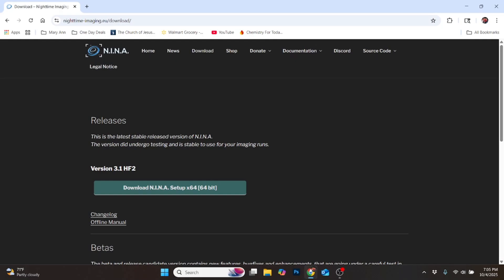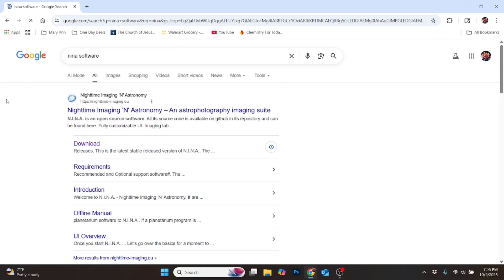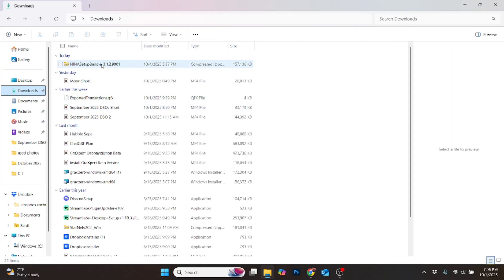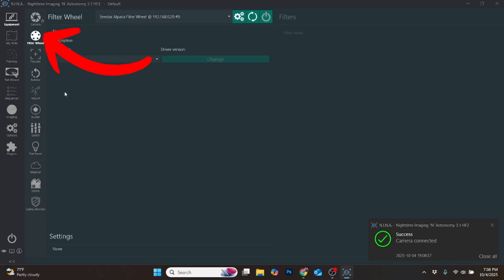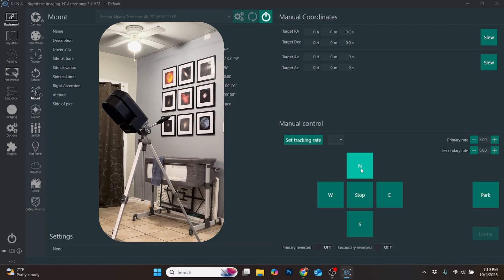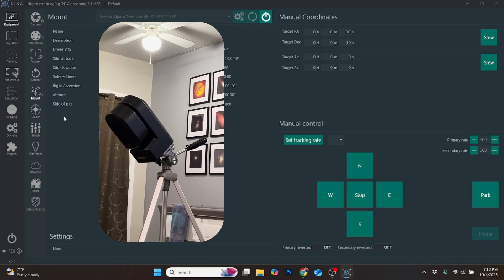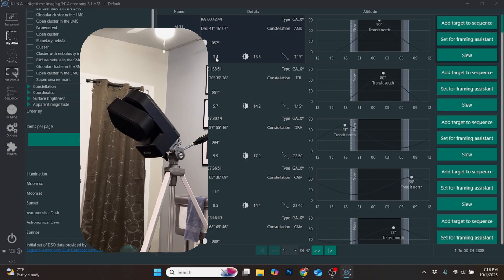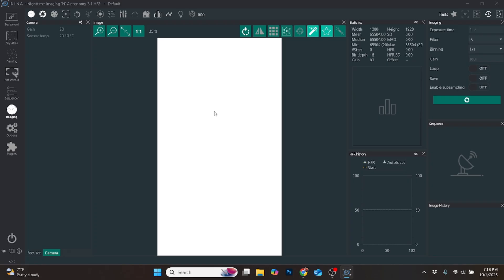Controlling my Seestar on my Computer with NINA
This video shows how to add the software N.I.N.A to allow you to control your Seestar with your computer giving you more control and access to additional options.

For a more technical explanation of this, view the video created by Cuiv, The Lazy Geek at